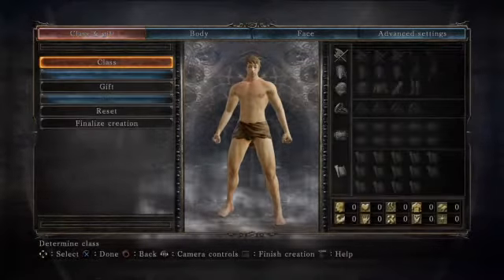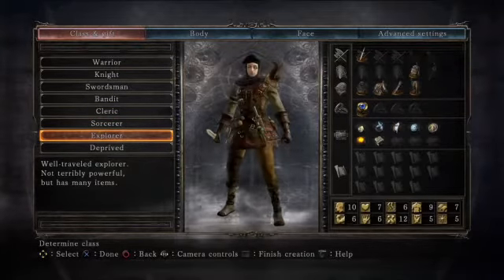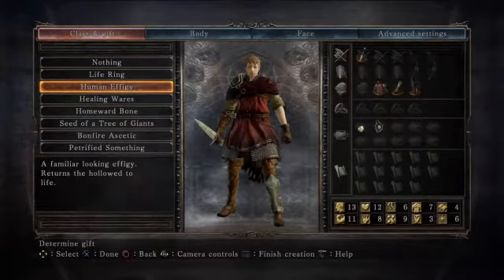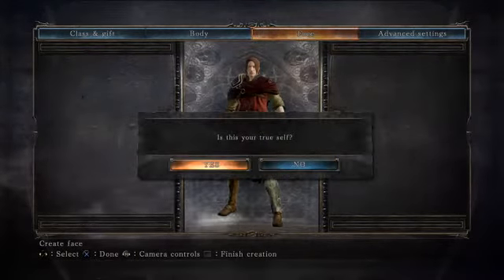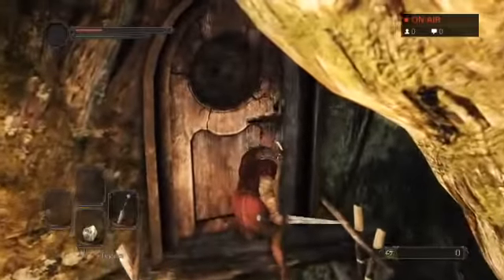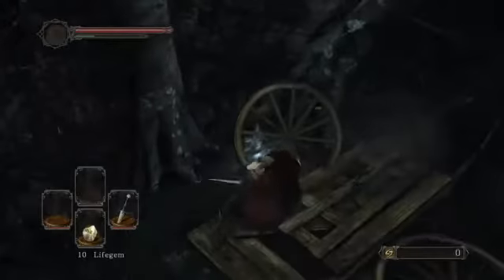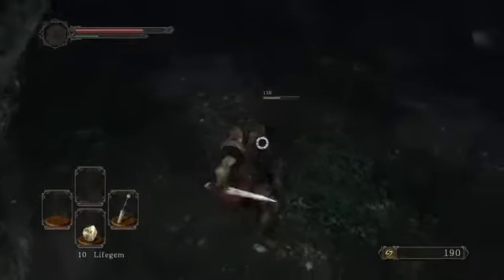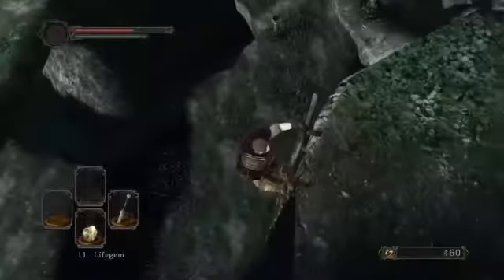Dark Souls 2 Scholar of the First Sin Lore LP Part 2 - Tutorial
Our journey truly begins!... After the tutorial area